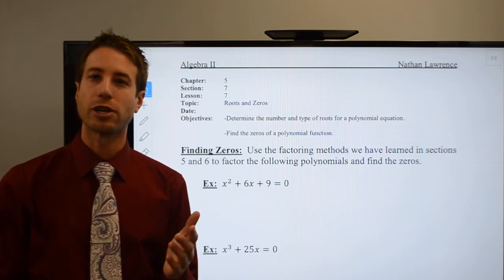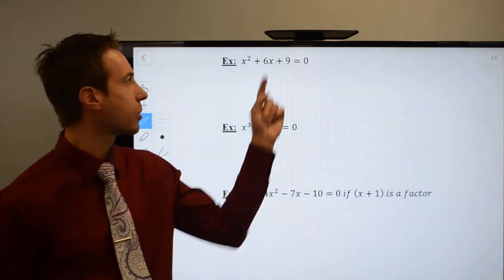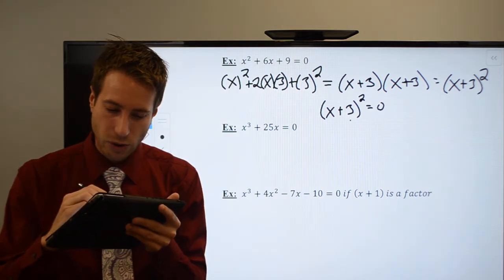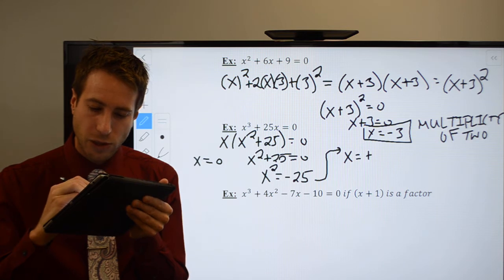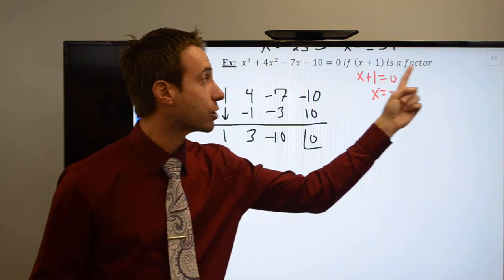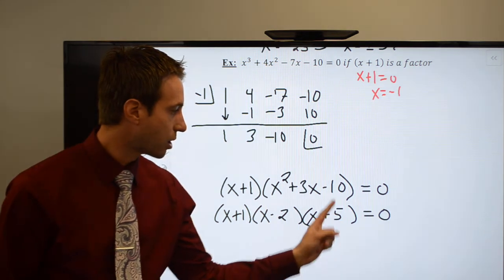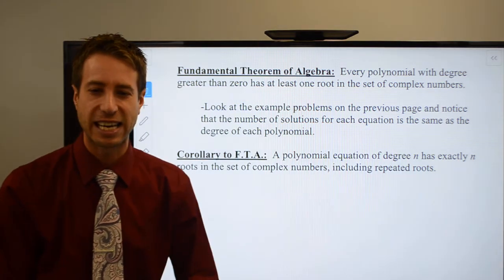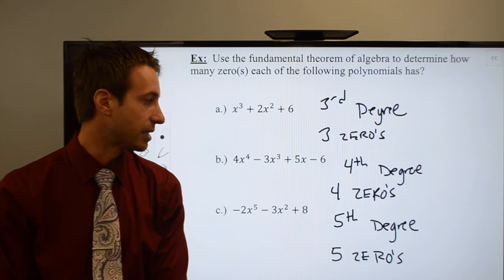Roots and Zeros Part 1